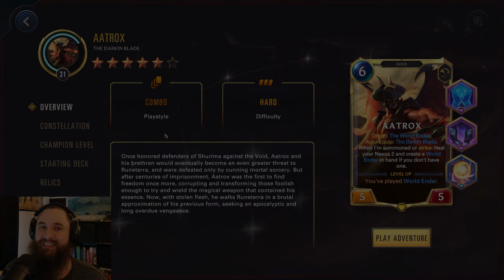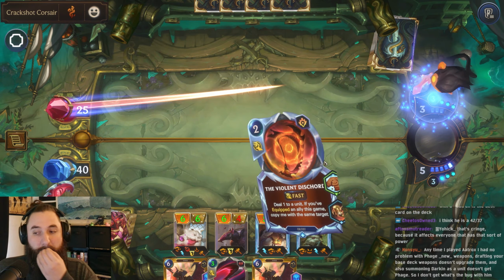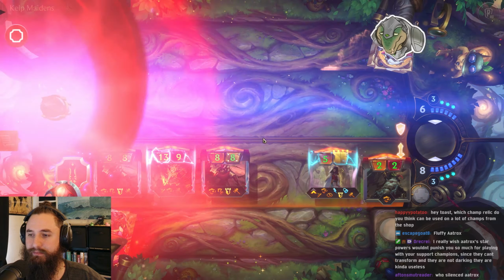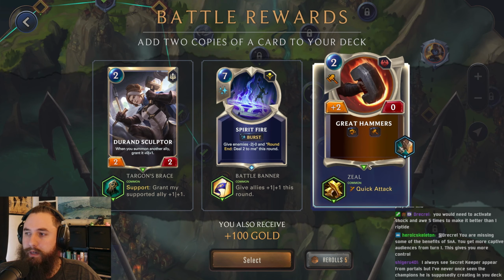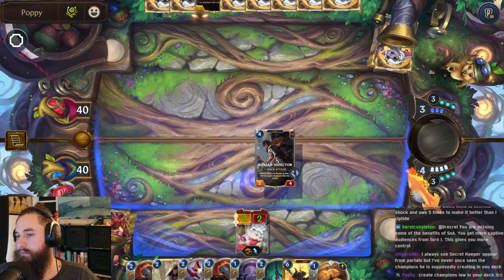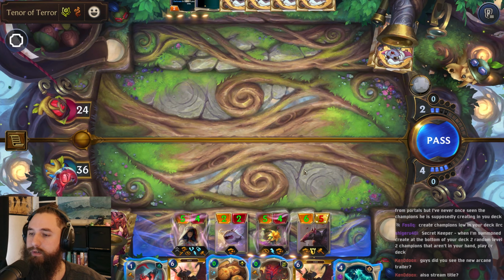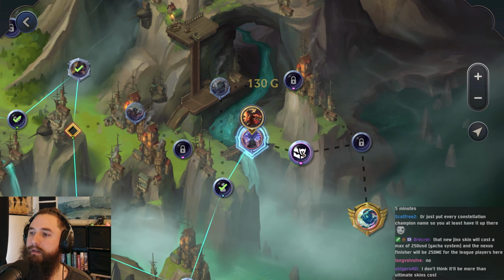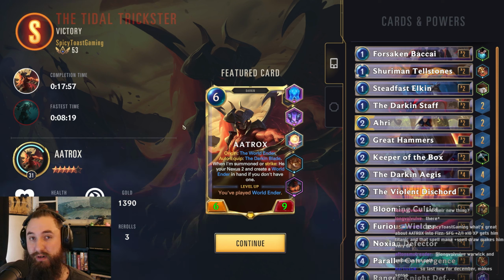5 Star Aatrox | Path of Champions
5 Star Aatrox | Path of Champions